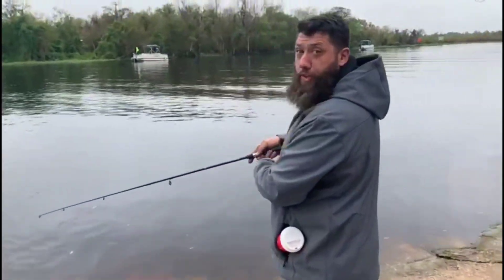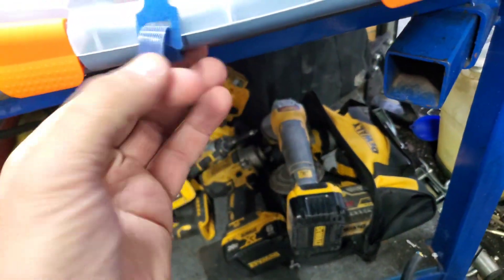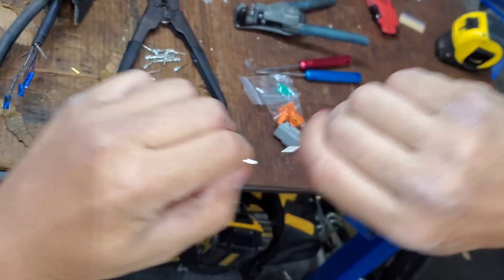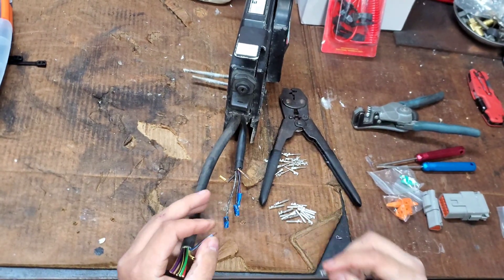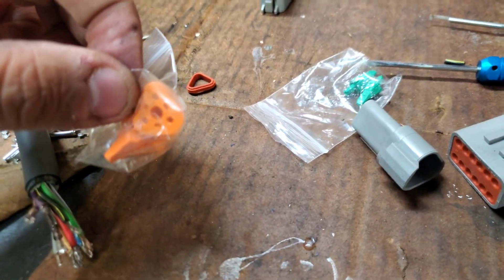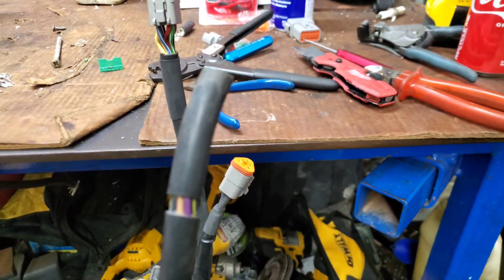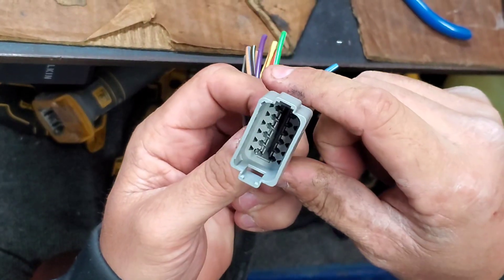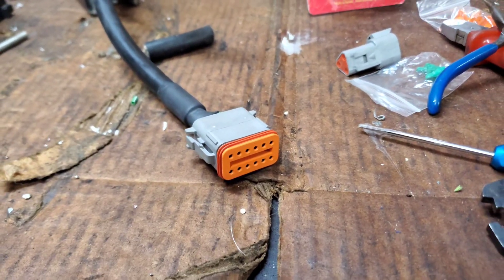Rewire your boat using Marine electrical wiring duetsch connector that is simple and waterproof!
This is the easiest and best marine waterproof connection for electrical wiring. The deutsch connectors are widely used among top boat manufacturers as a safe connection for all your wiring needs.

602 pc Duetsch connector kit: